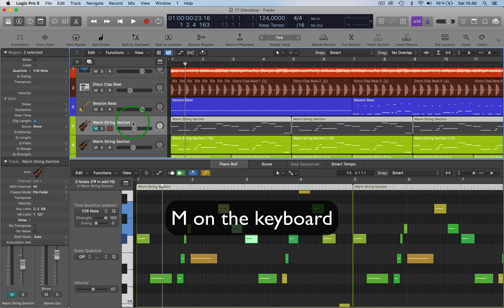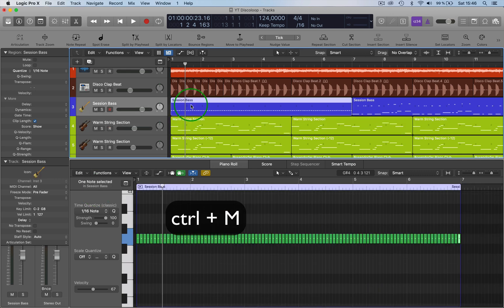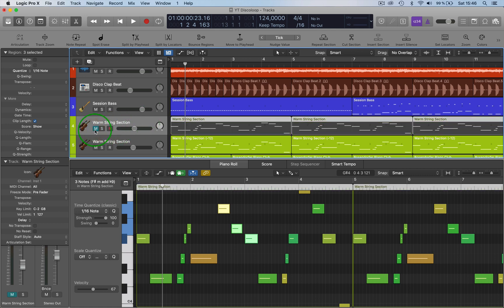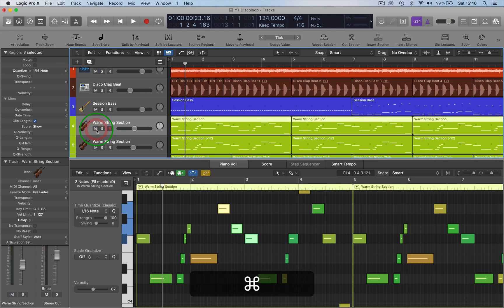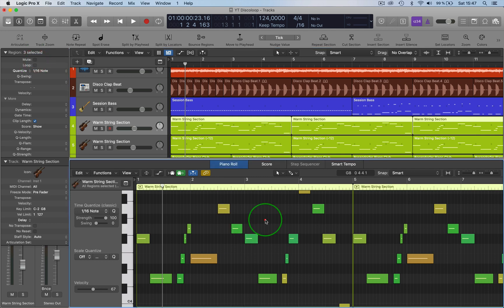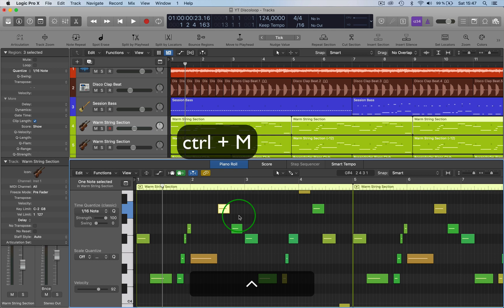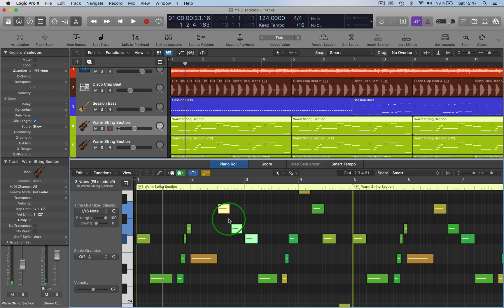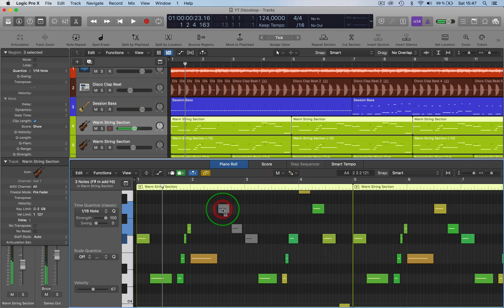How to Mute : LOGIC PRO X : SINGLE FUNCTIONS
In this new logic pro X single functions series video I talk about how to mute regions, tracks, and single midi notes.